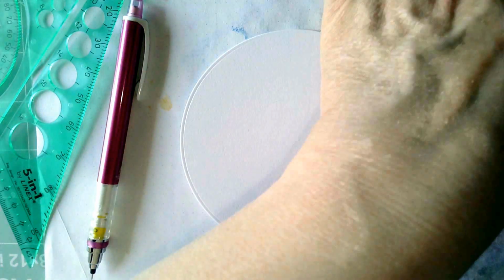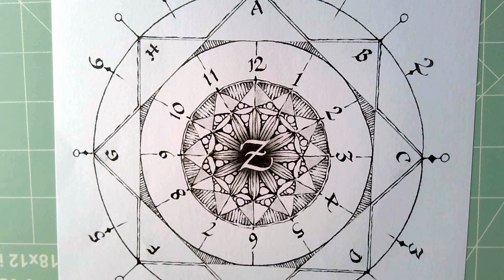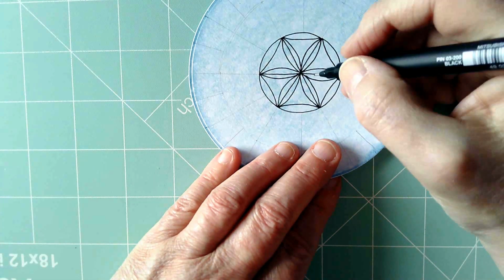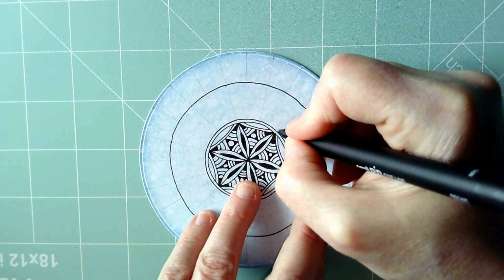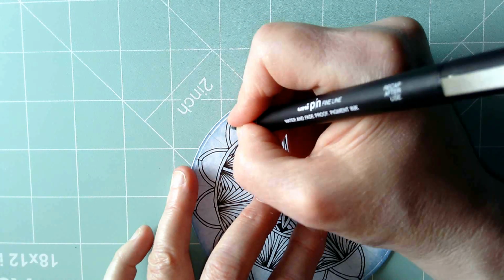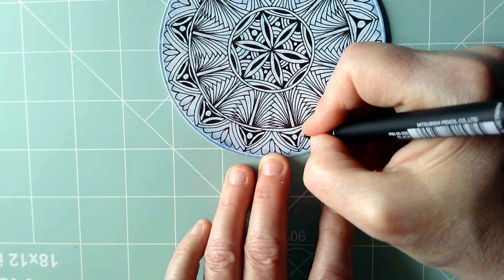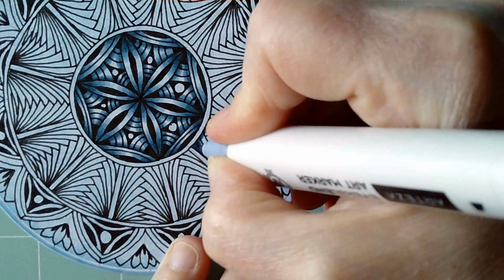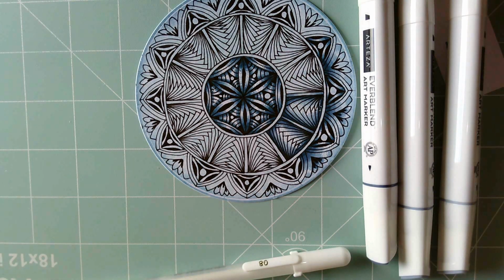DrawWithMe - A Mandala or Zendala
This is a longer than usual video, kind of a celebration of there being just over 900 subscribers to my channel! If you're not yet, please consider being one - it is free!

Chen Keith, you requested that I draw a mandala with traditional tools, so here it is! Mostly.

I've used the Zentangle patterns Tripoli and Betweed in this mandala.

Here are the timestamps for the different parts:
00:00 - Introduction and Distress Inking
12:41 - Using the Markus Operandus from Zentangle.com to lay out the grid
22:55 - Drawing the centre
34:40 - The ring of between
44:03 - The outer edge
1:03:19 - Starting to add shade and highlight. I'll post a picture later today of the finished version!

deviantArt - Artwyrd